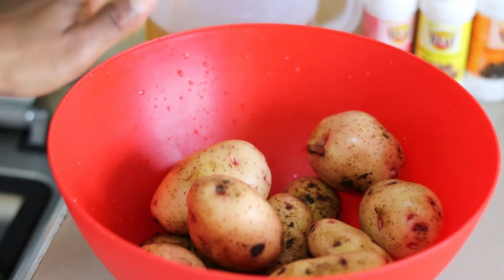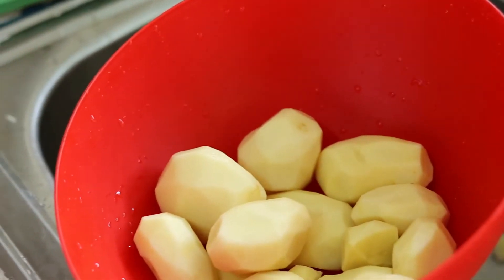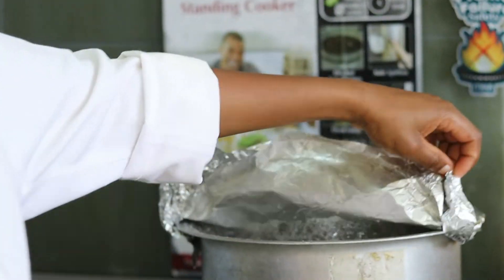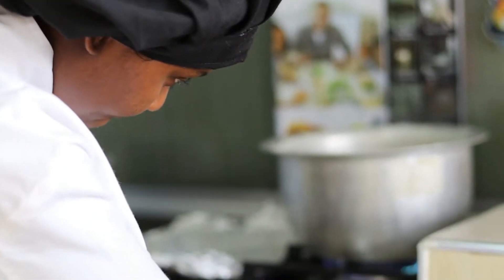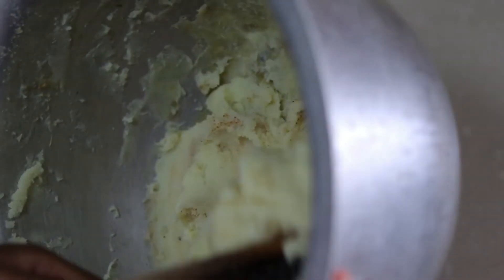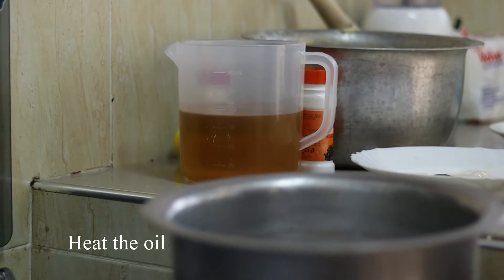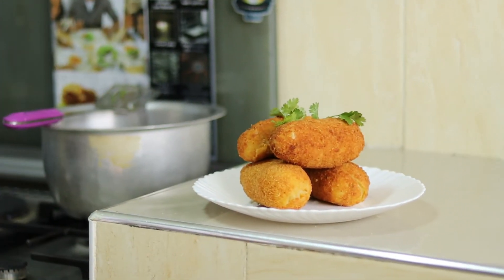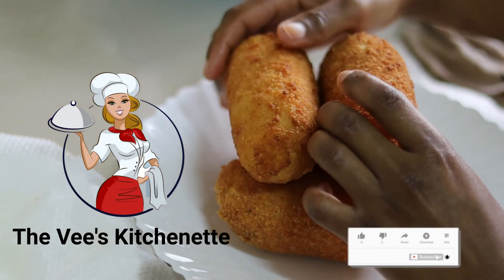How to Make Croquette potatoes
Lets explore what more can potatoes  make apart from French Fries